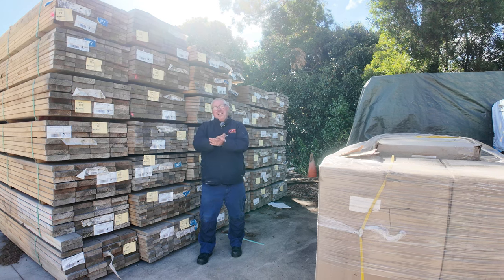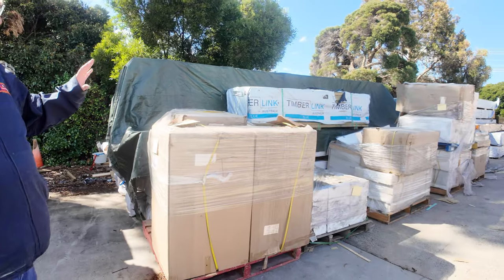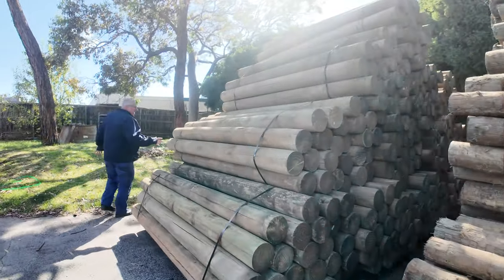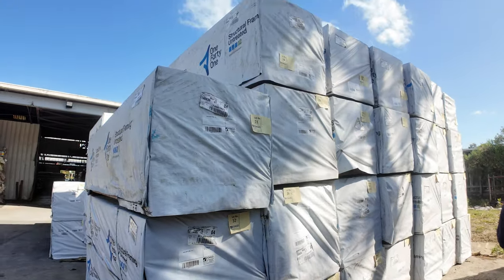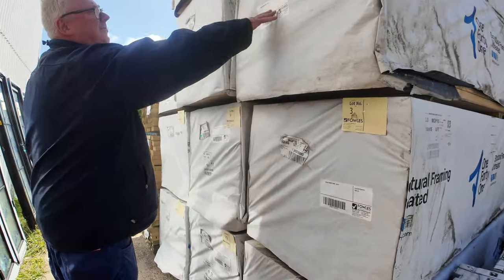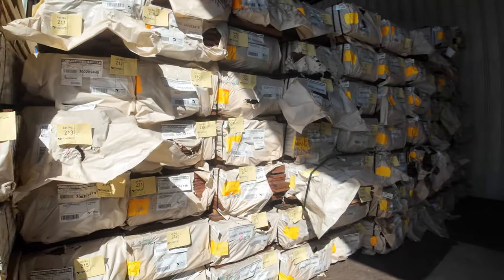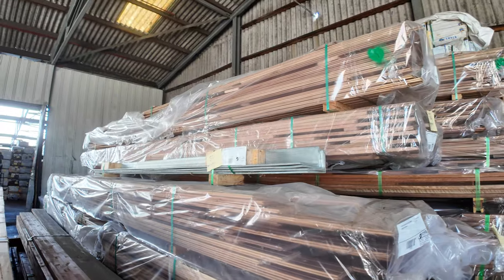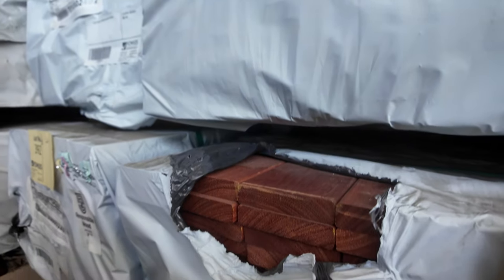Timber Auction 27 March 2024